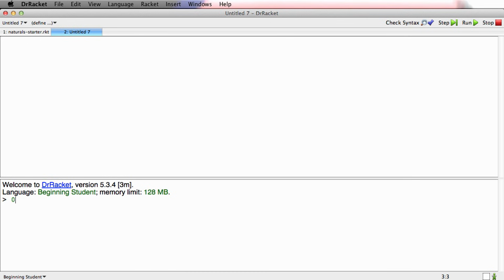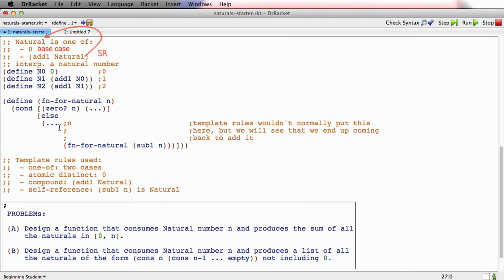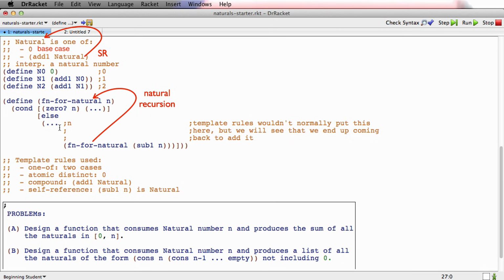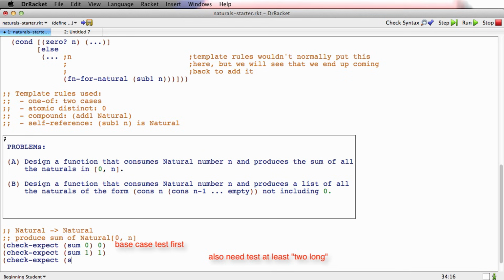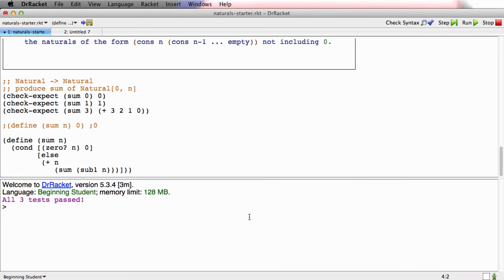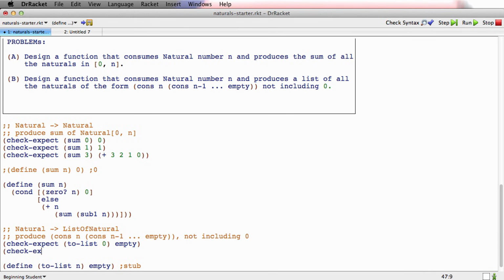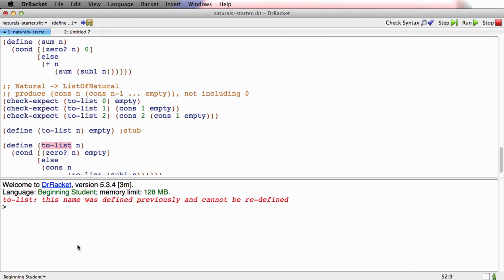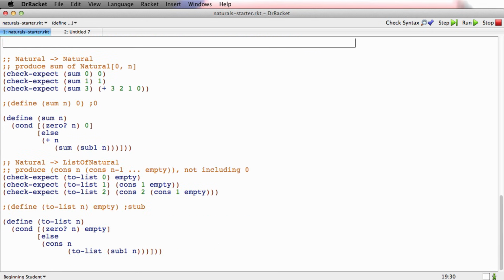UBCSPDXXT215-V014900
SPD2x_2015_M6a_1_0.mp4